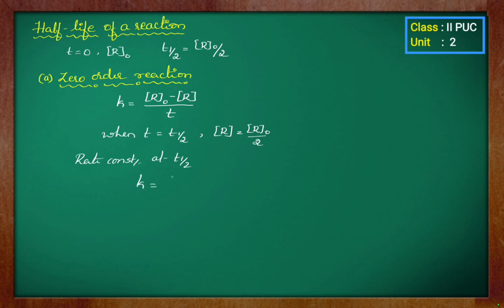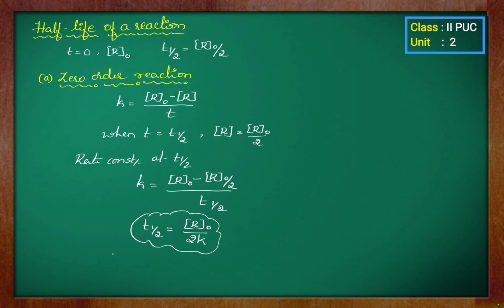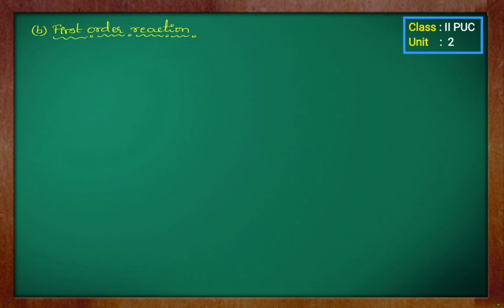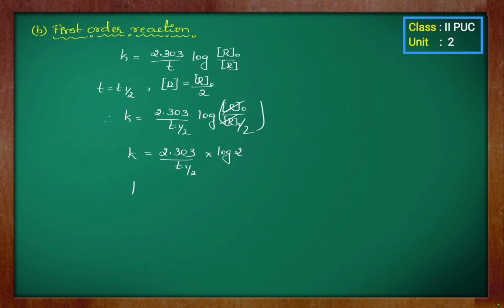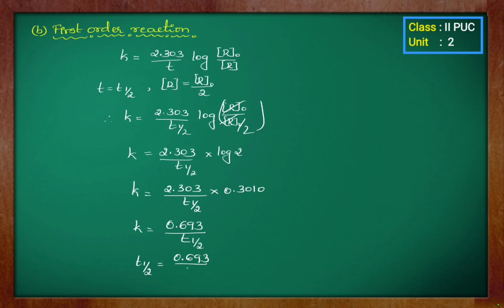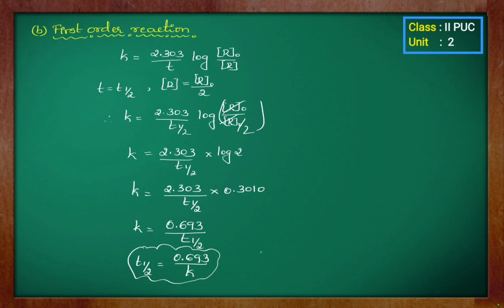Half Life Of Reaction | Zero Order Reaction | First Order Reaction | Formula to Find Half-life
THROUGH THIS VIDEO YOU WILL LEARN :

00:00 - Half-life of a reaction
00:33 - Half-life of a Zero Order Reaction
02:02 - Half-life of a First Order Reaction

FOLLOW US ON :

CHANNEL DESCRIPTION :
ViVid Chemie is a education platform dedicated for the aspirantsof different competitive exams like NET, SET, GATE and teachers recruitment exams like CTET, KAR-TET, GPSTR, HSTR, etc.

Vidyashree M
Mangalore (India)